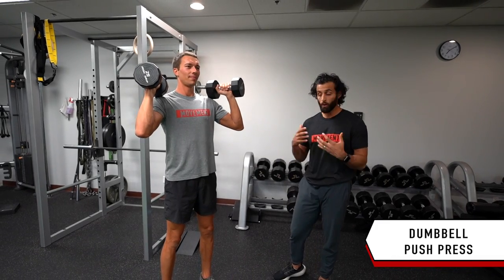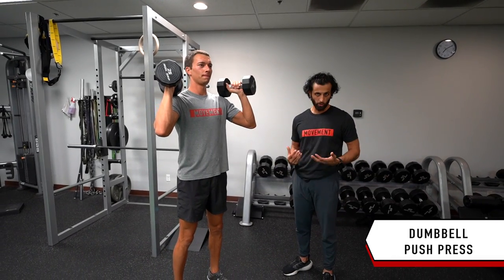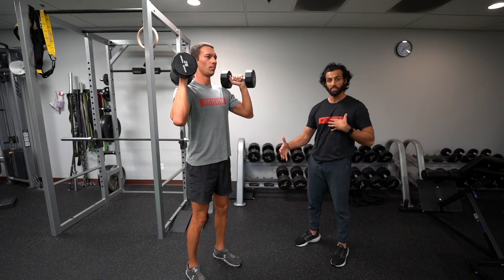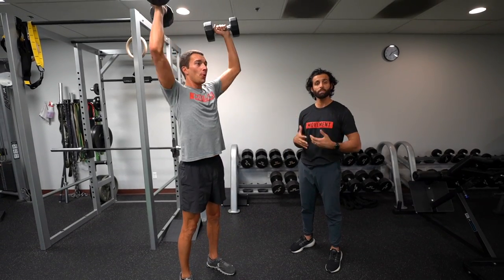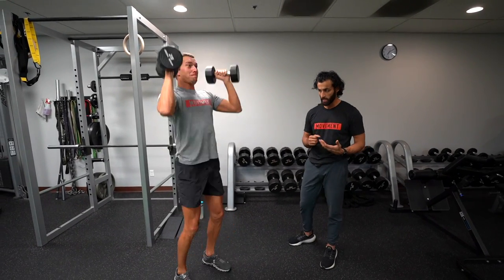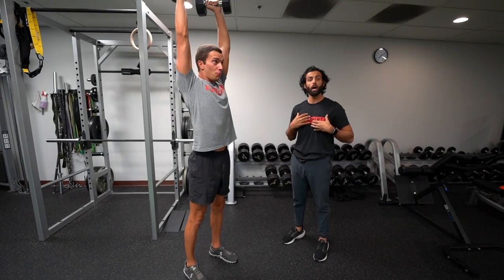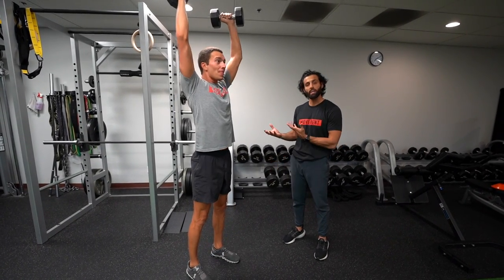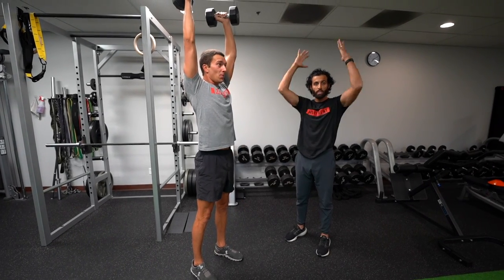Dumbbell Push Press for Cricket